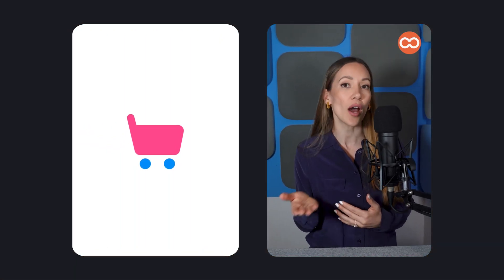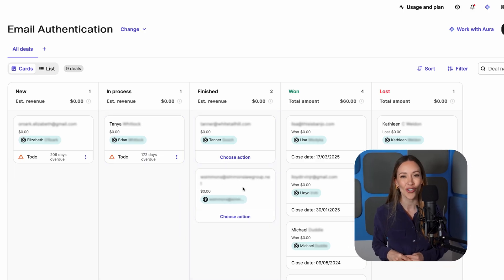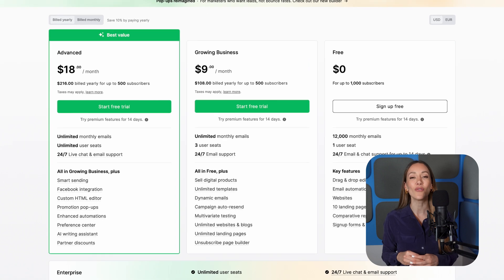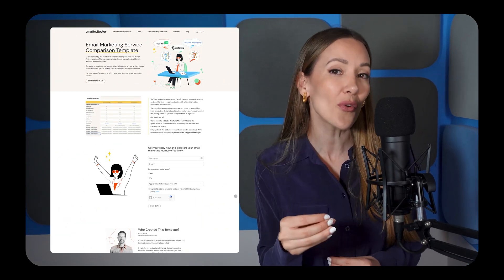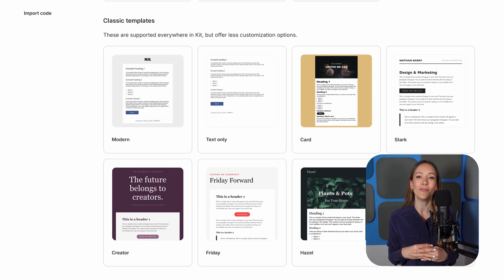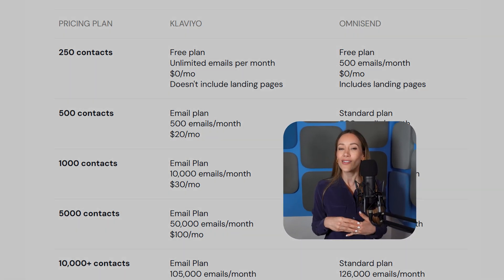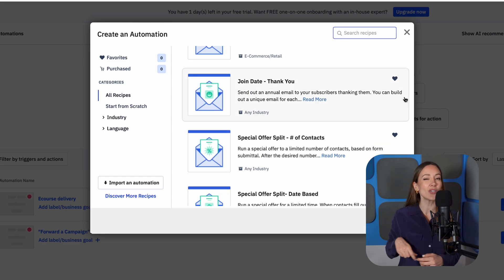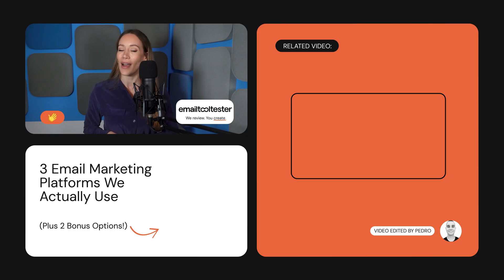Best Email Marketing Platforms – Our Picks After Testing 30+ Tools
Whether you’re an ecommerce store owner sending product recommendations, a content creator monetizing a newsletter, or a B2B business building advanced automations — the right platform for you will depend on your needs, goals, and budget.

In this video, we break down our top 5 picks, organized by niche, so you can skip straight to the section that applies to you.

⏱ Chapters

00:00 - Intro
00:48 - Brevo: Budget-friendly all-in-one platform for small-to-medium businesses
03:17 - MailerLite: The best choice for freelancers & solopreneurs
05:30 - Kit: Our top pick for monetizing newsletters
06:56 - Omnisend: The best tool for online stores
08:29 - ActiveCampaign: The ultimate automation powerhouse for B2B
10:38 - Conclusion